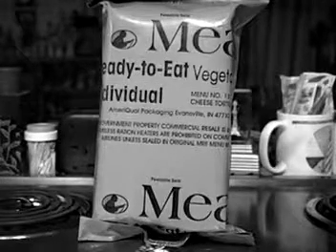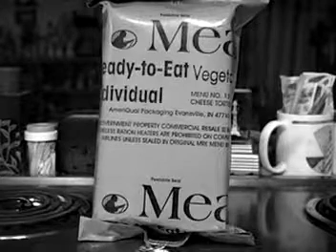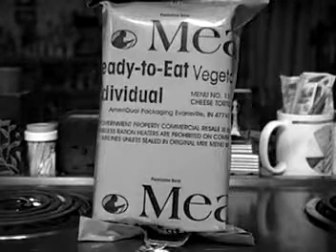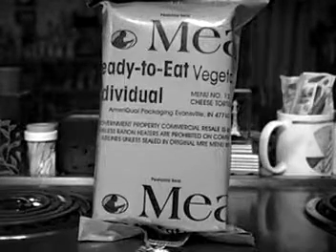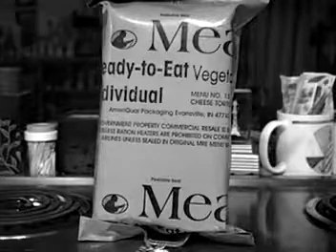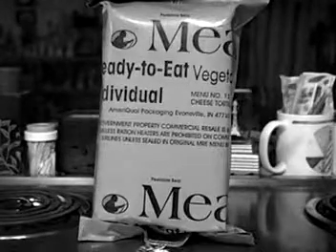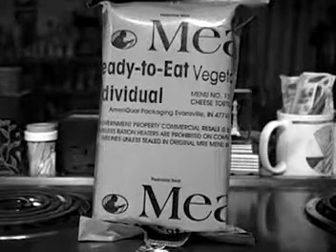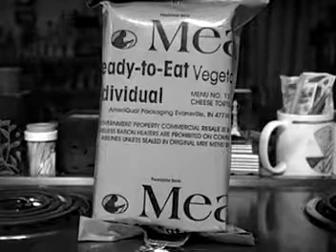VTS 01 1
Old school, Back when we did not otherwise. Some unknown person, starting A review. Thought cam worked, color part of camera died, Snafus still happen, agreed. Who was this old timer?